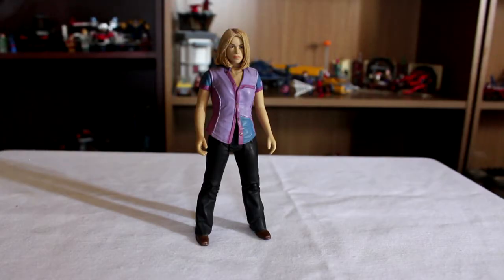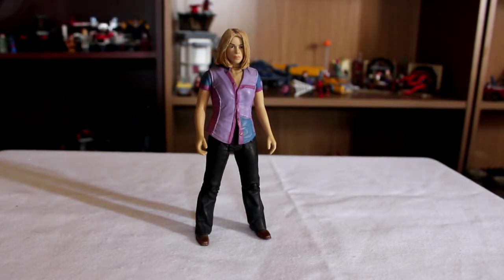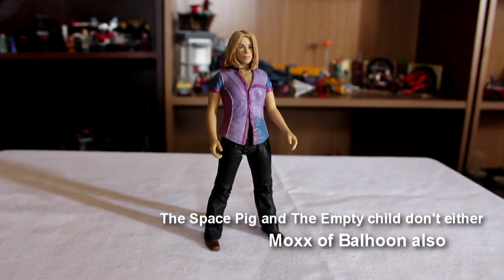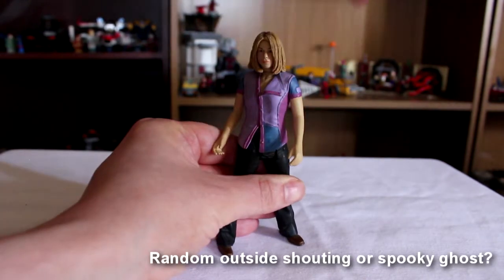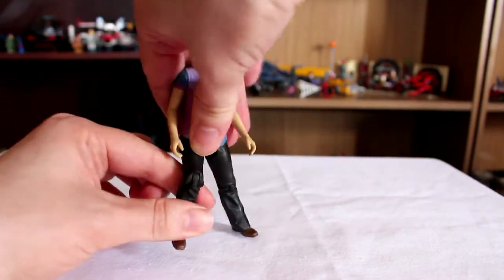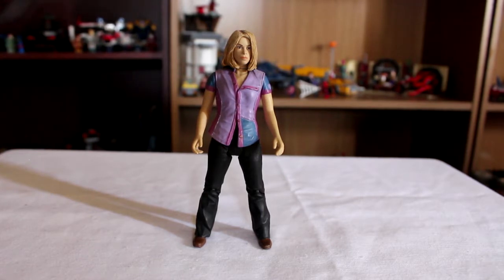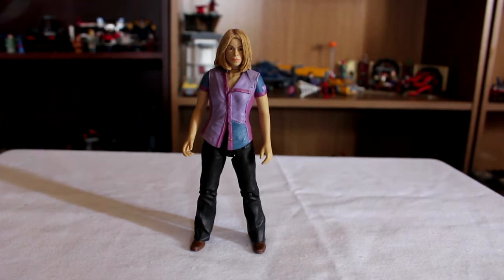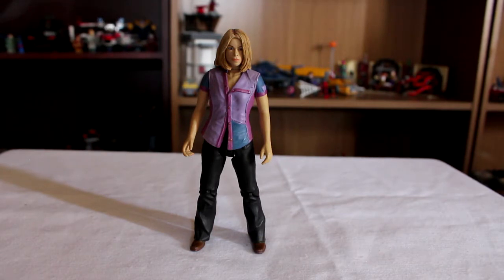Toy Reviews Doctor Who Rose 2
A review of the second Rose figure by Character

Track Name: "Wrath Of God"